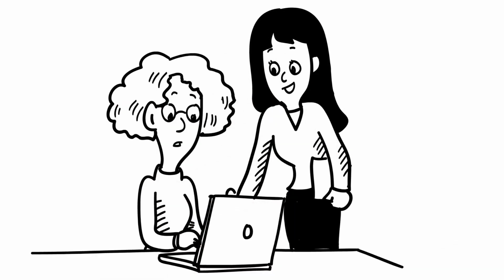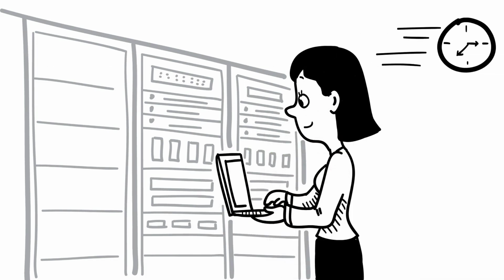How to Contact SysGen - Your IT Provider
Enjoy your IT experience by connecting with SysGen through phone, email and in person via your assigned technical expert.